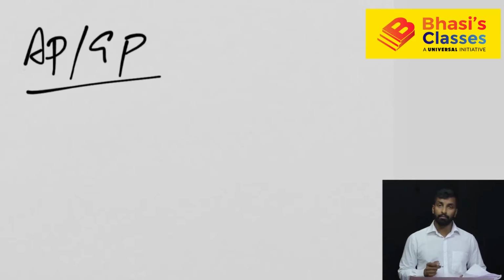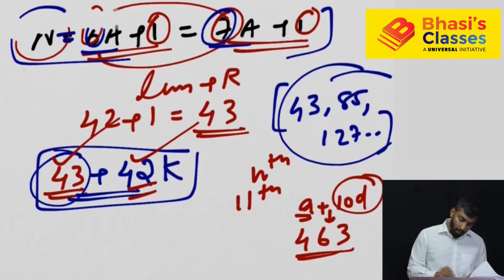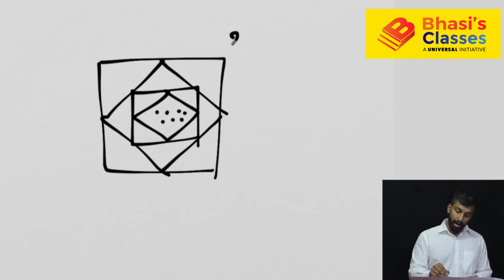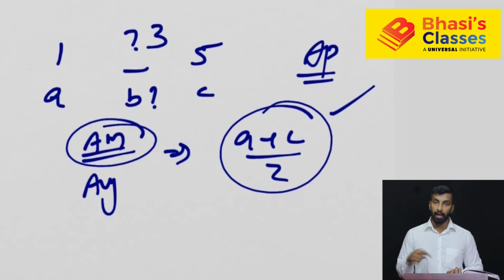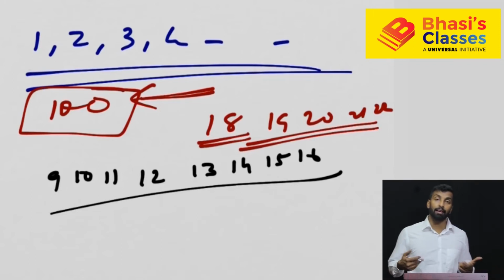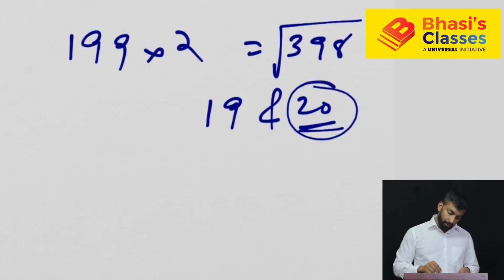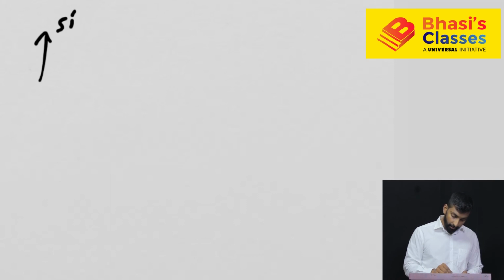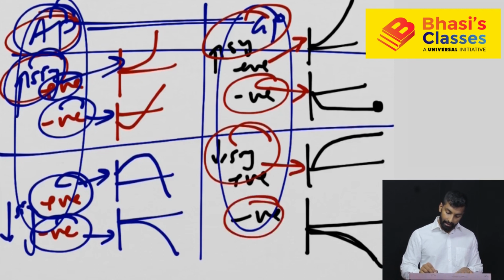IAS Cracker 2020 Mental Ability number series~1